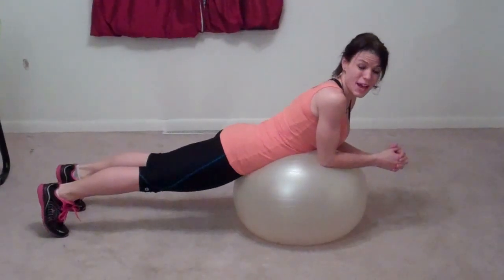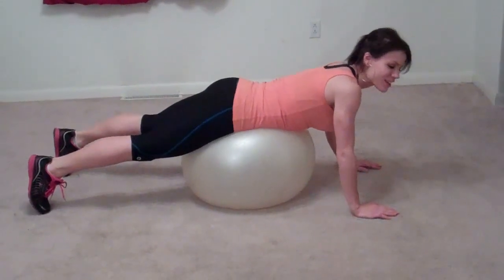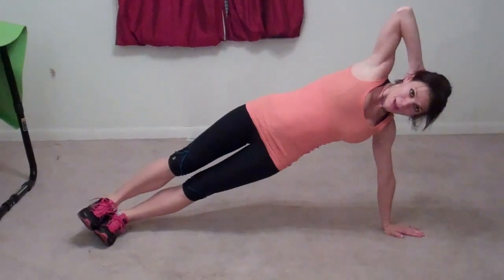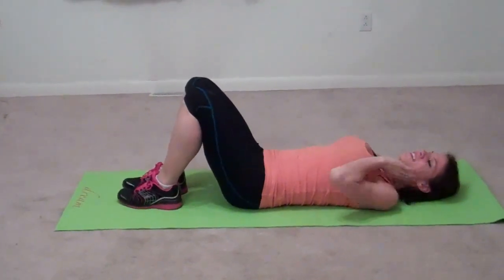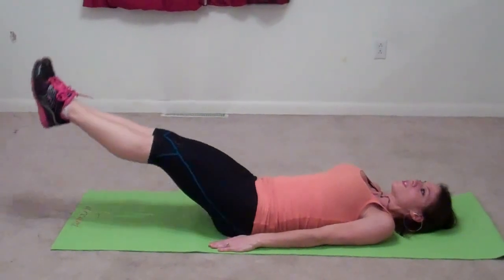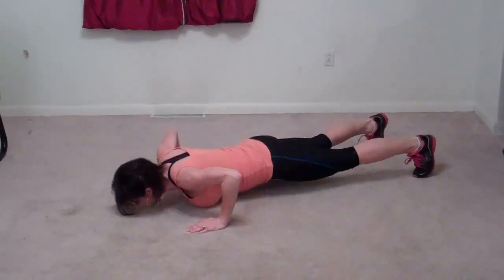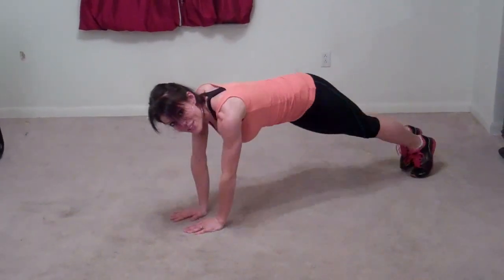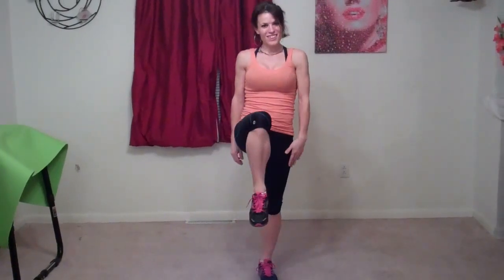Hot and Hard: Bender Fitness Workout